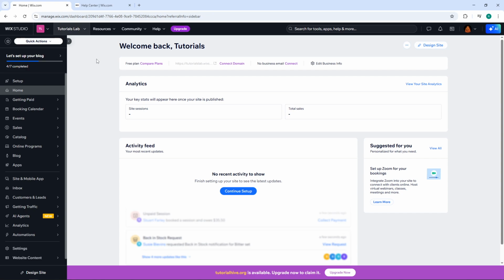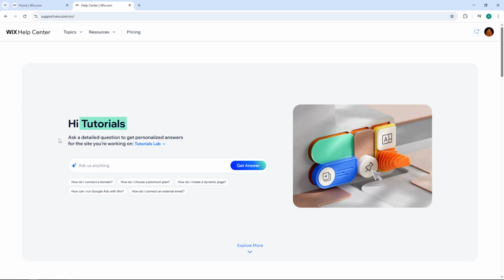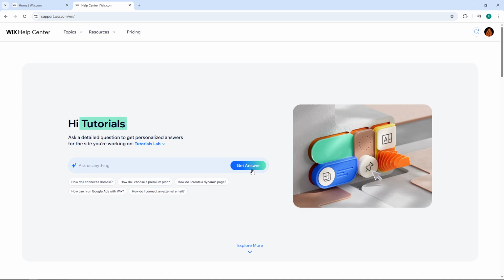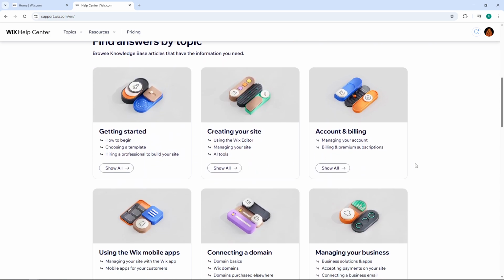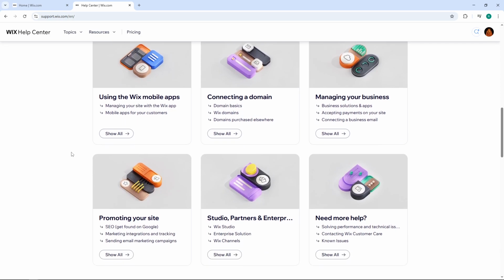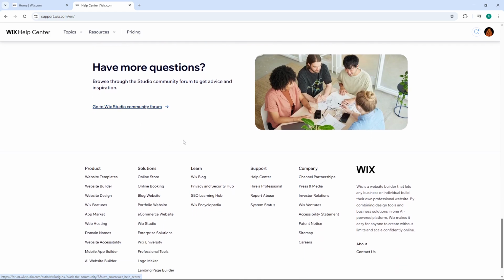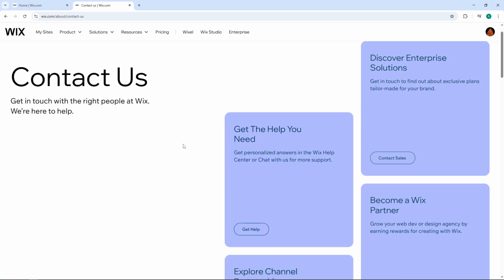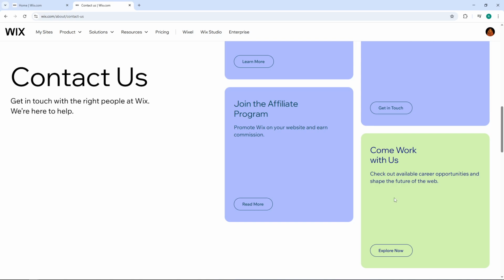How To Use Wix Customer Service (Tutorial 2026)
Along the way, you'll learn how to contact Wix customer service, getting help from Wix support team, using Wix customer service tutorial, accessing Wix website help center, speaking to Wix support agent, finding Wix customer care options, contacting Wix for website issues, Wix platform customer assistance guide, chatting with Wix support live, how to email Wix customer service, getting Wix help with website problems, understanding Wix customer support process